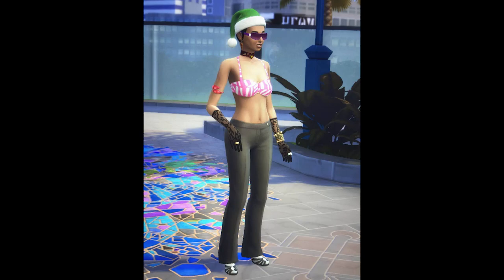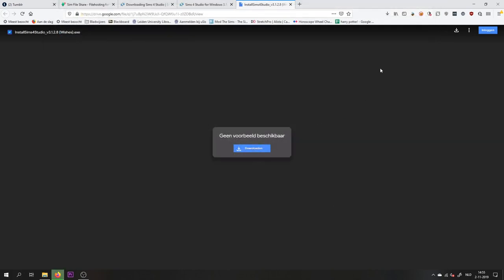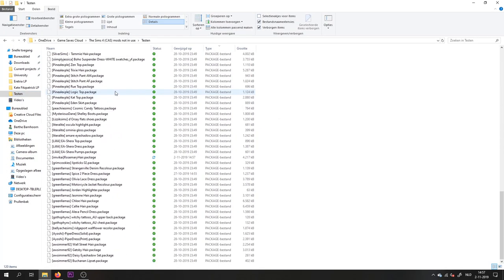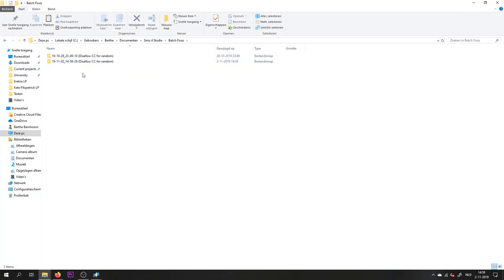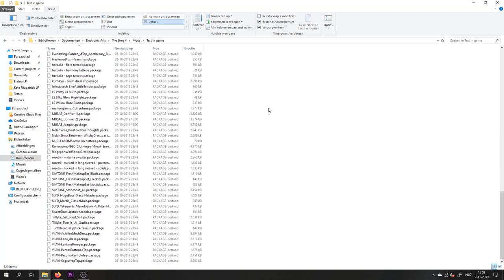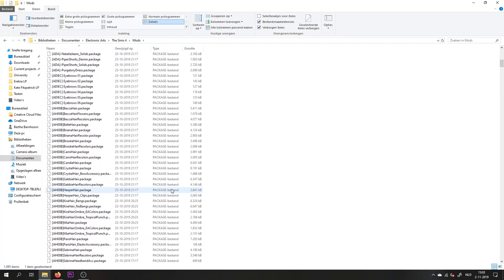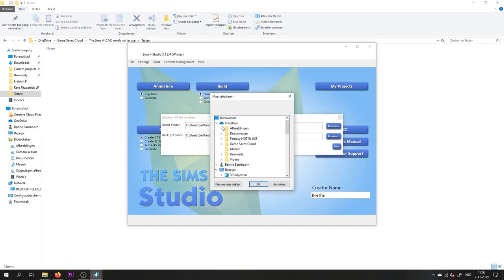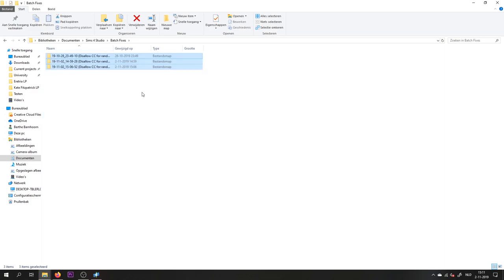How to disallow CC for random | Sims 4 - Tutorial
In this video I'll walk you through all the steps you need to make sure your townies won't walk around in crazy custom content outfits.